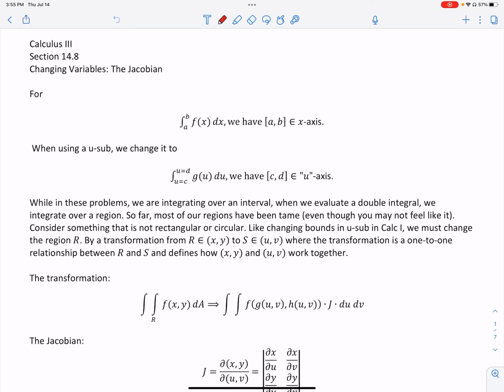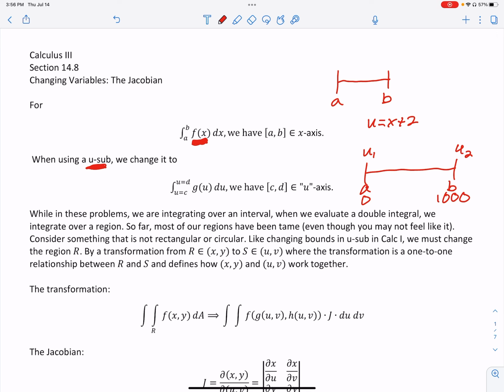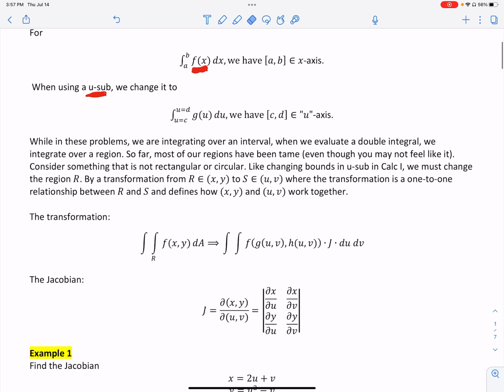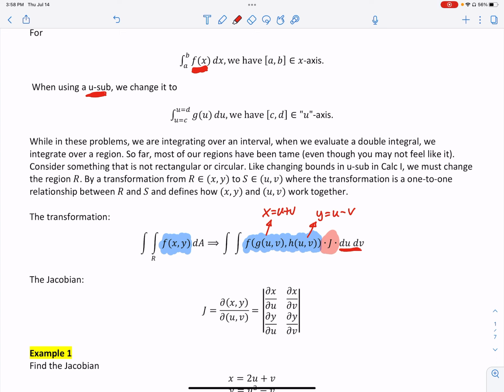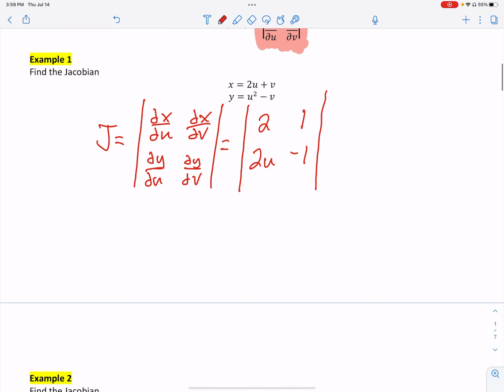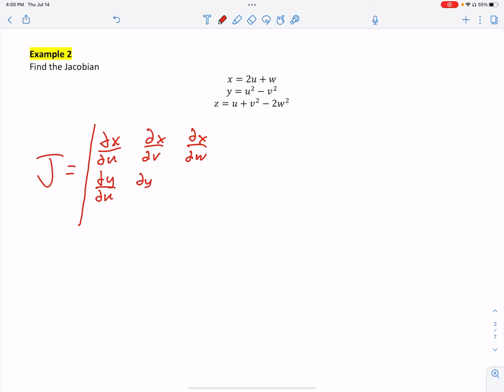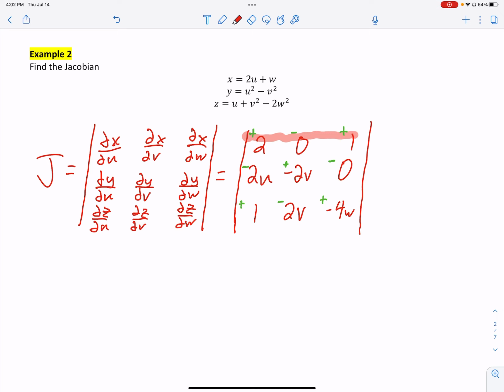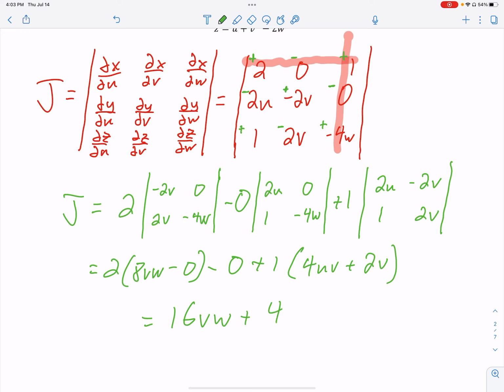77. Calc III Section 14.8 Part 1